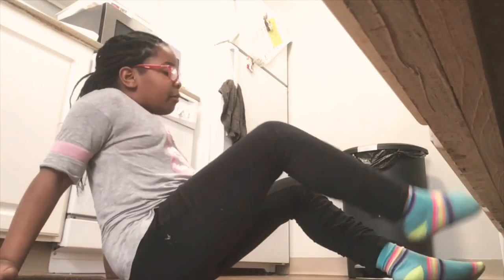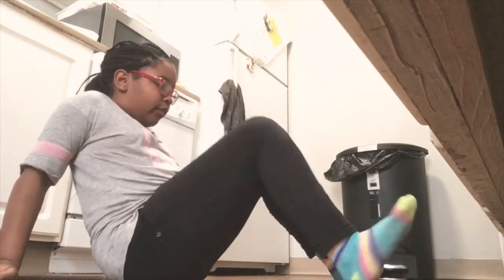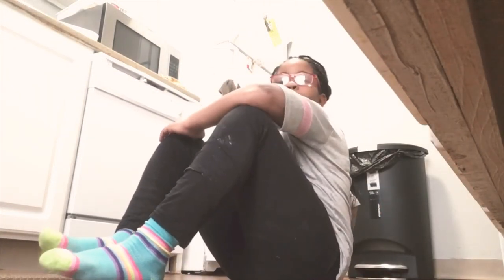The (microwave chain) tutorial (TikTok)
TikTok user name: mxmi_hannahselli